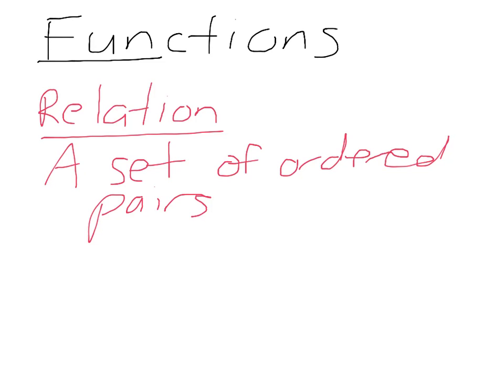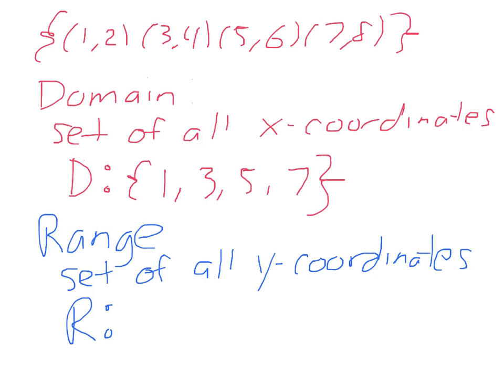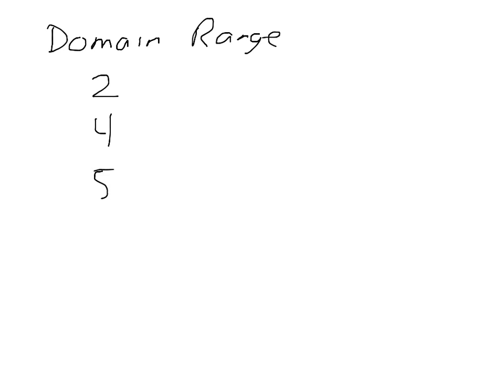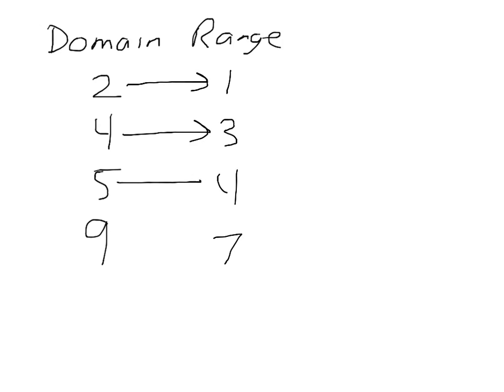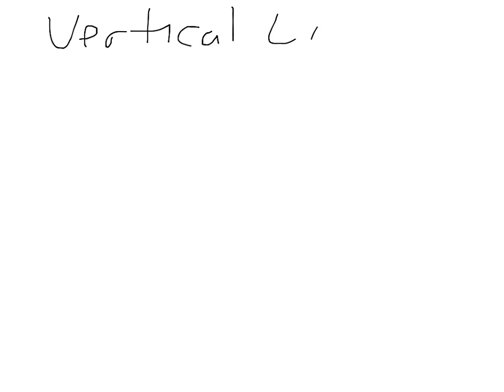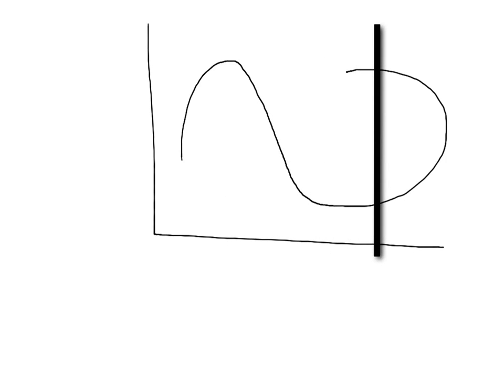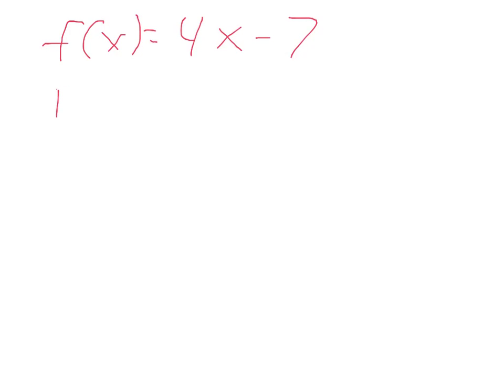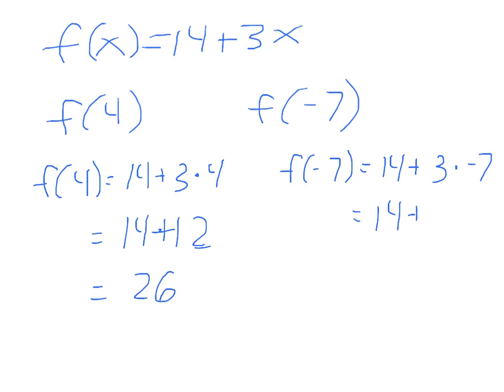Relations and Functions